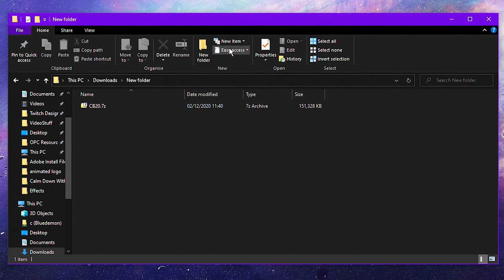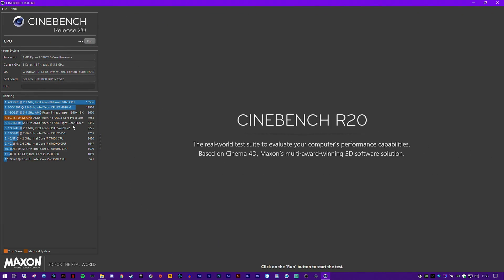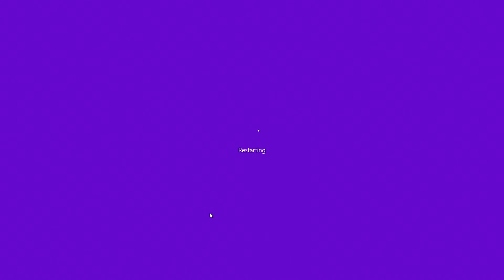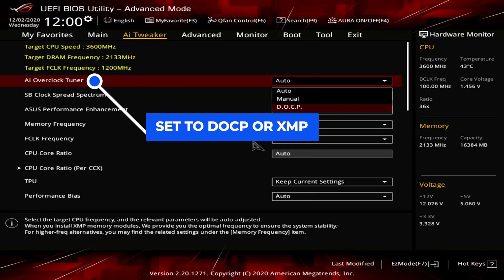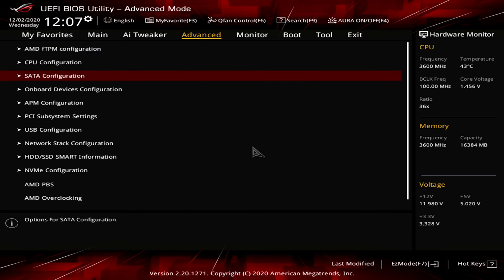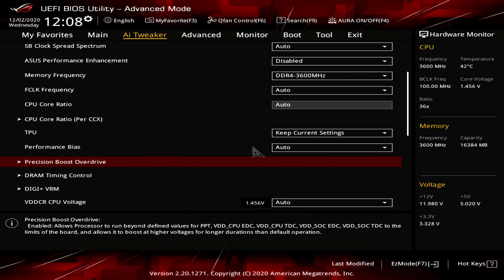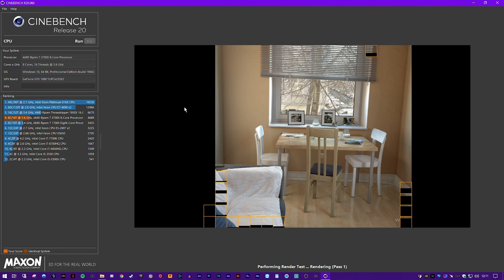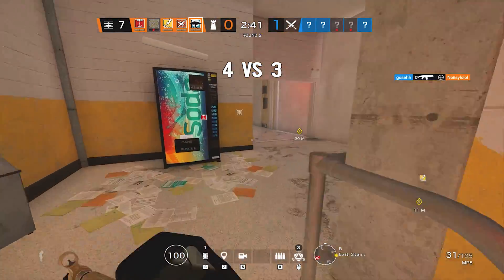3 EASY BIOS tweaks that increase AMD RYZEN PERFORMANCE & FPS - 3 Minutes or Less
Back again with another 3 minute tutorial this one is focused around setting up some simple BIOS tweaks to get the most out of your Ryzen CPU, it covers the basics of netting yourself some free performance simply and easily.

Cinebench R20 Bootable (uploaded by me and safe)

if you would prefer to click a full url its at the bottom of the description!

TIME STAPS
0:00 Intro
0:21 R20 setup
1:06 Launching into BIOS
1:35 Setting up ram
2:00 Advance precision boost overdrive setup
2:27 Setting up precision boost overdrive in soft settings
2:52 conclusions

Would you like me to go into more depth on the subject? do blindfold testing or further testing? let me know.

Remember to follow my other social platforms, as well as this one!

I also run a fun, original siege competition over on my twitch every Saturday, interested in participating? join the community discord!